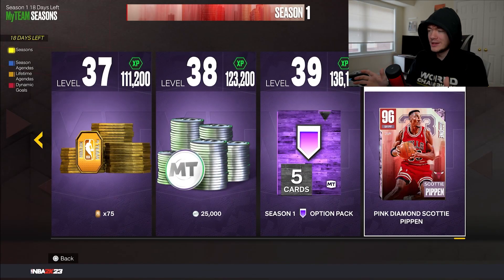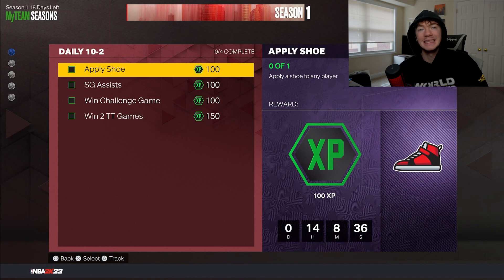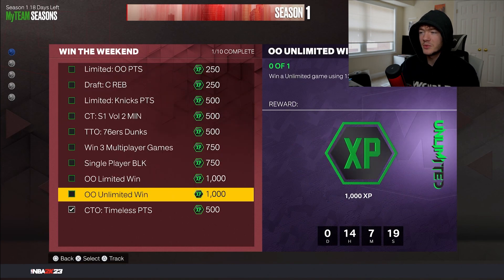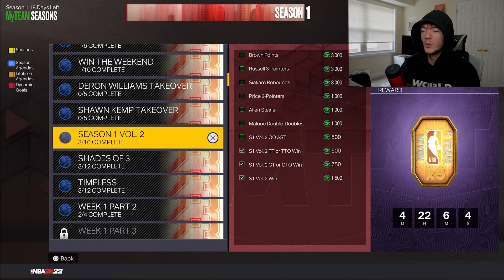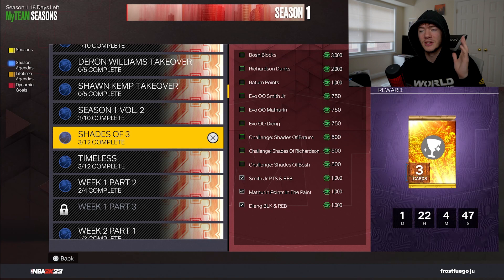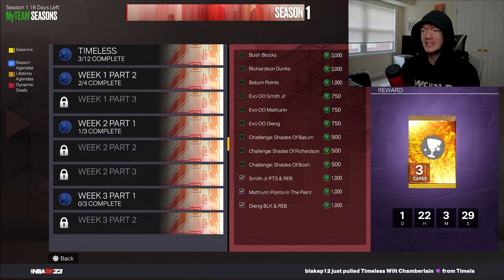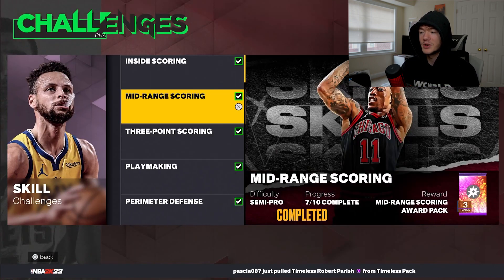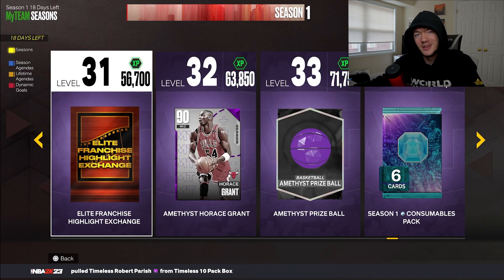This Is Where You Should Be At This Point In Season 1 Of Nba 2K23 MyTeam!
How To Get Pink Diamond Scottie Pippen NBA 2K23 - Nba 2K23 How To Get Level 40 Fastest way

If you guys liked this video or found it informative please leave a like down below, comment what may still have some questions on and subscribe if you guys are new we are on that road to 13,100 subscribers. Hope you guys have a great rest of your day and I'll see yall in the next video.